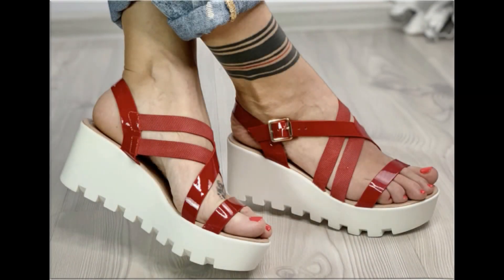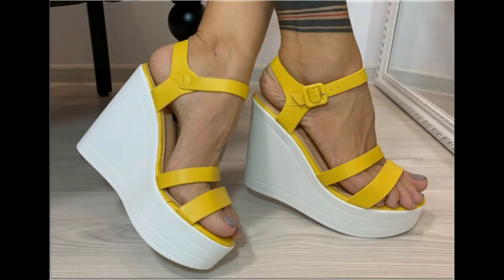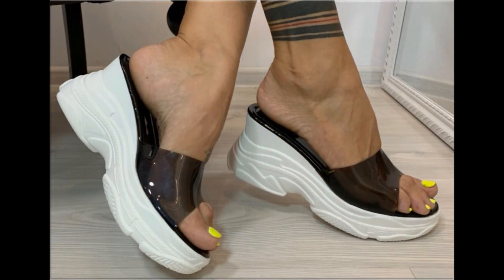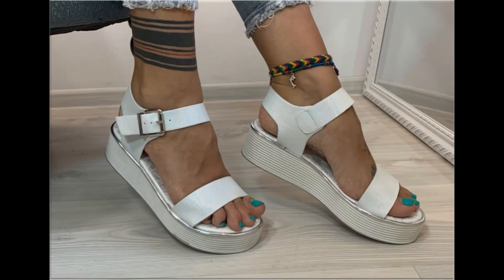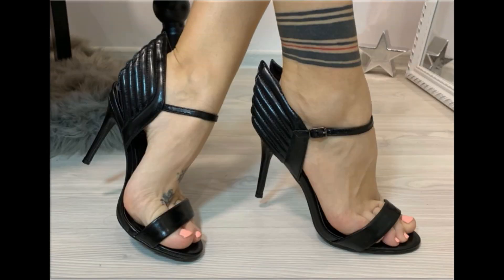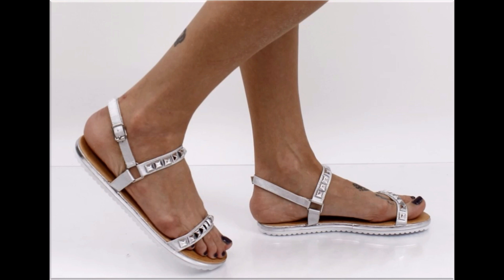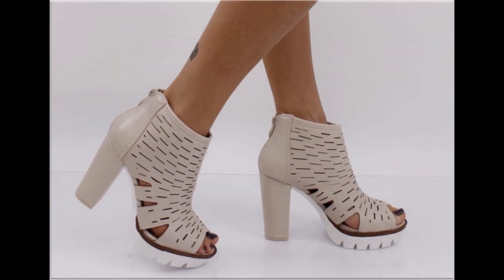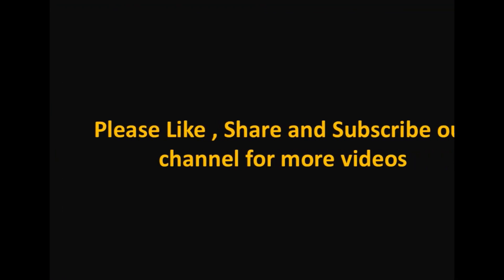2023 LATEST LEATHER COMFY SOFT SANDALS DESIGNS FOR WOMEN LATEST SLIP ON PRETTY FOOTWEAR COLLECTION